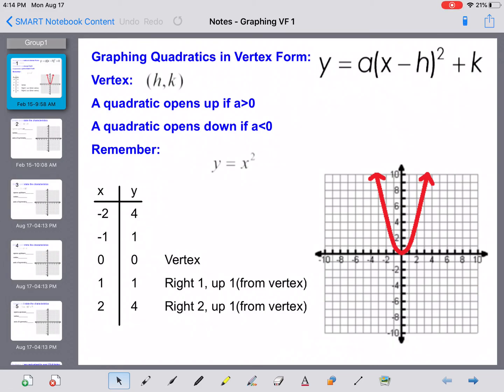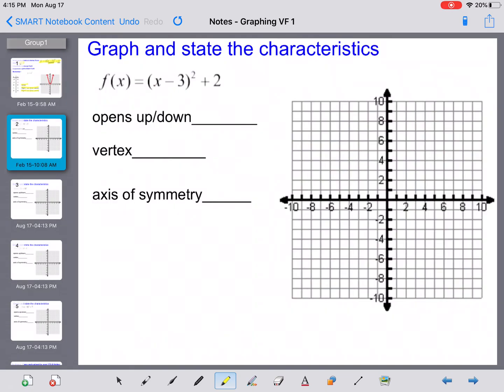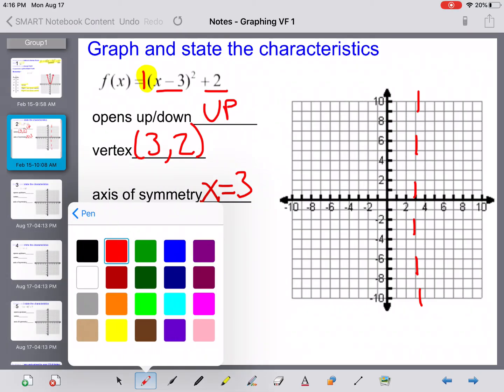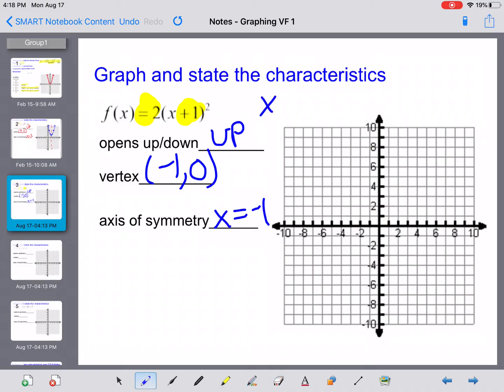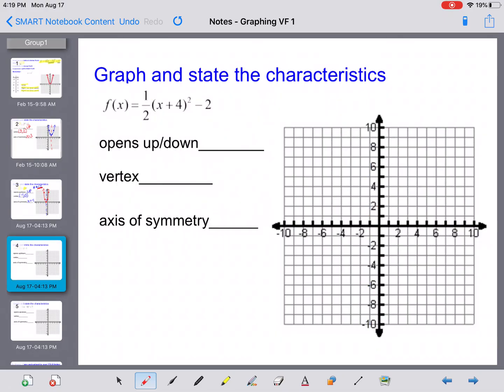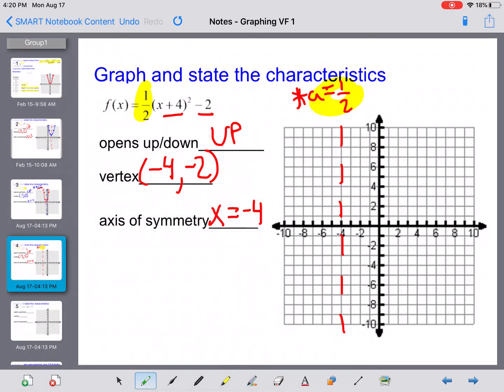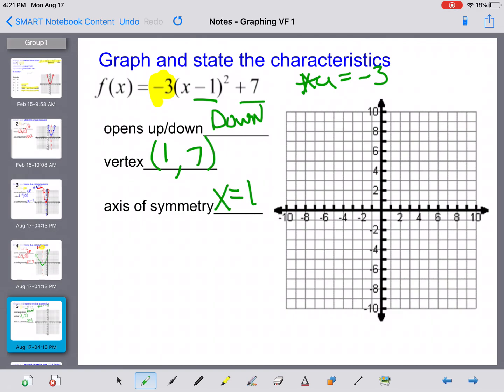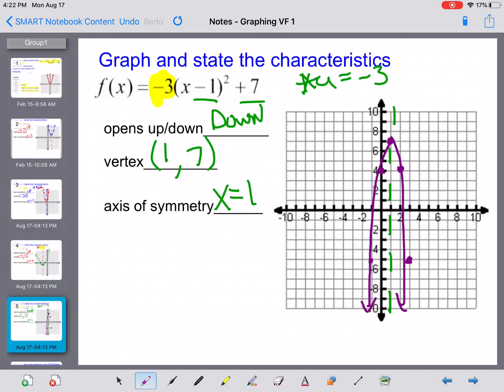Graphing Quadratics Vertex Form